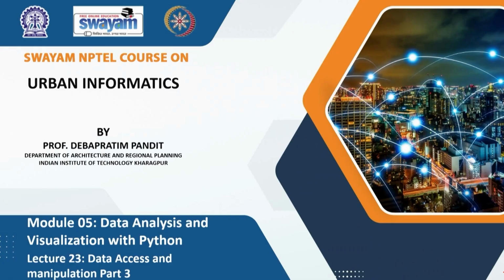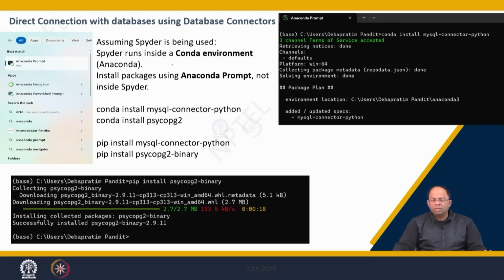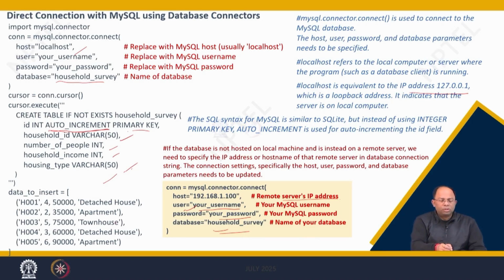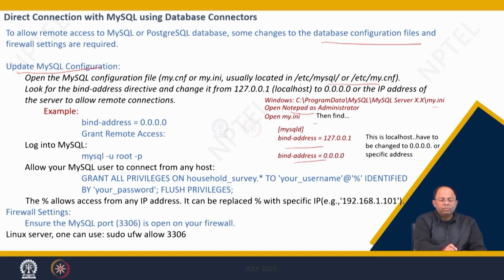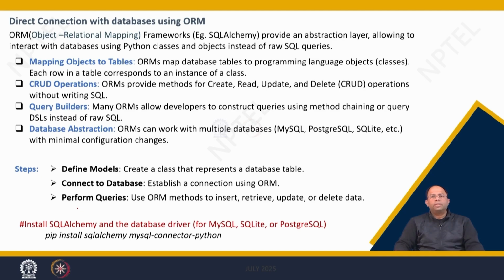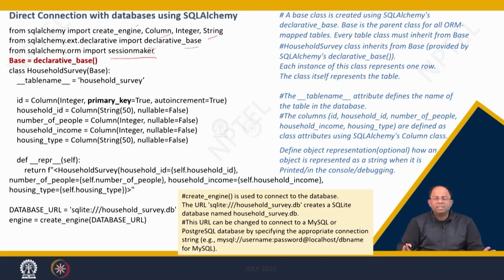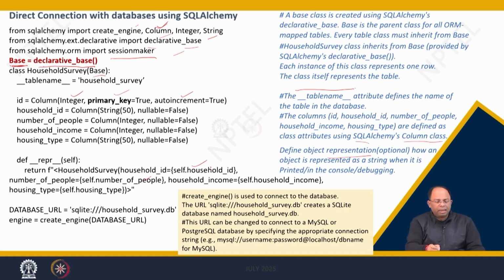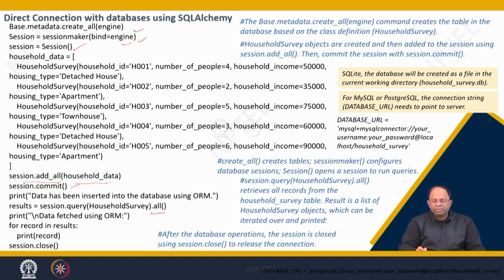LECTURE 23 : DATA ACCESS AND MANIPULATION PART 3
Subject : Urban Informatics
Course Name : Architecture and Interior design